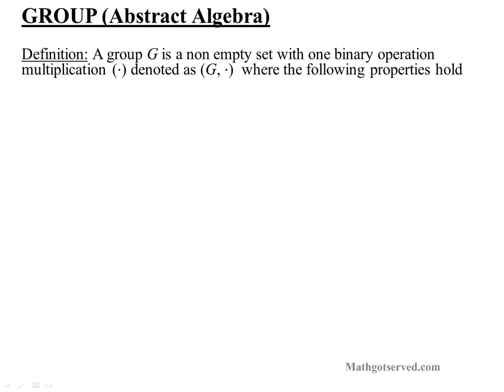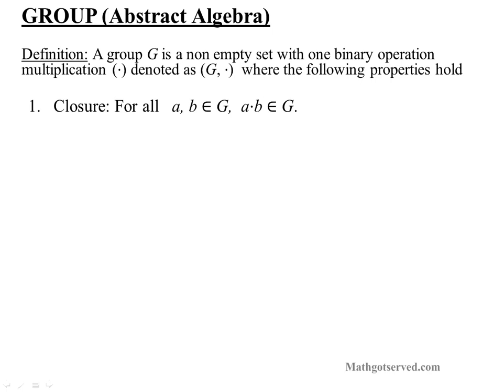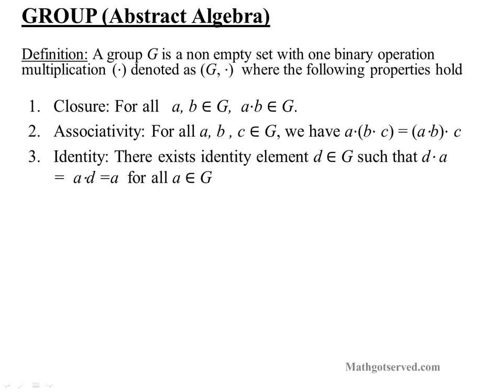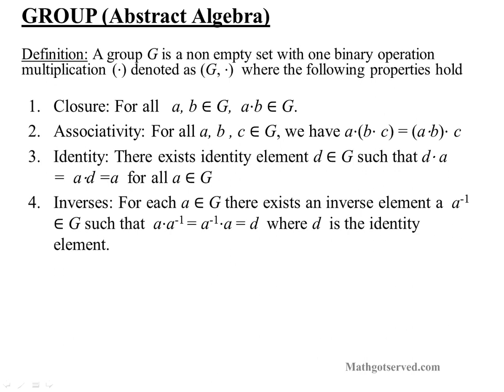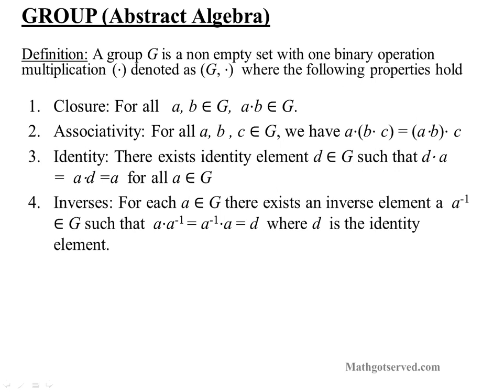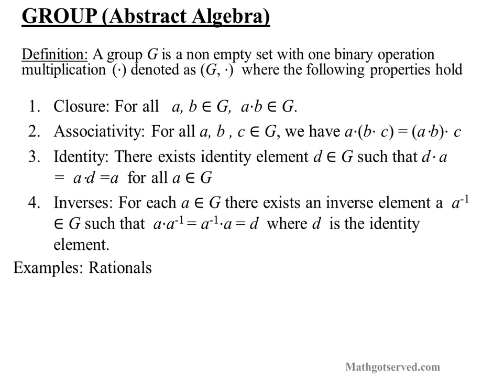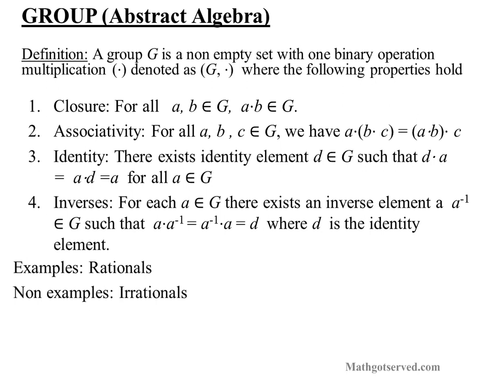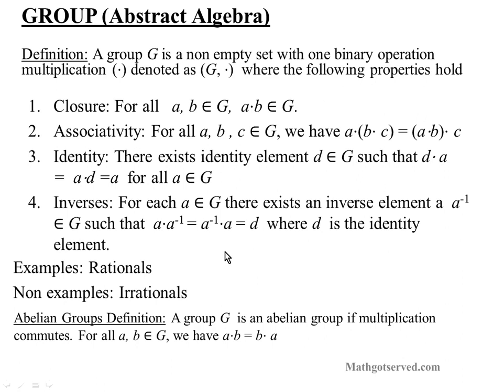Groups abstract algebra